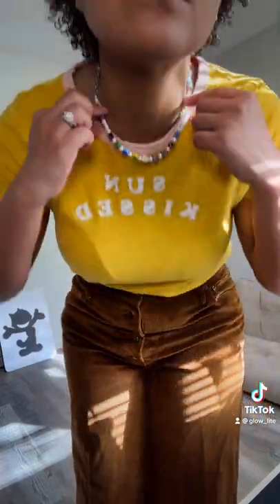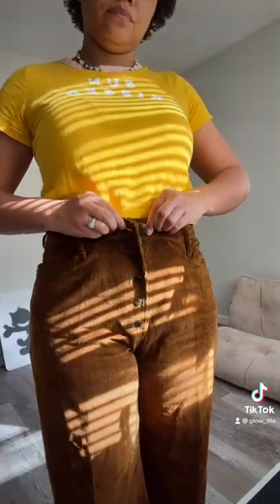MY BEST THRIFT FINDS FROM GOODWILL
Styling thrift finds